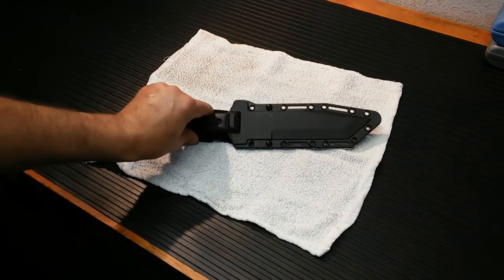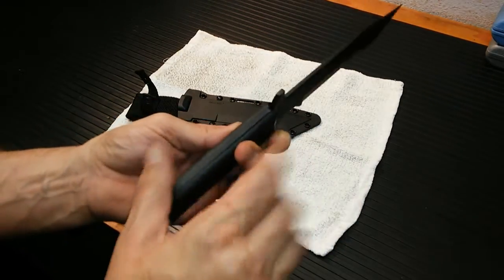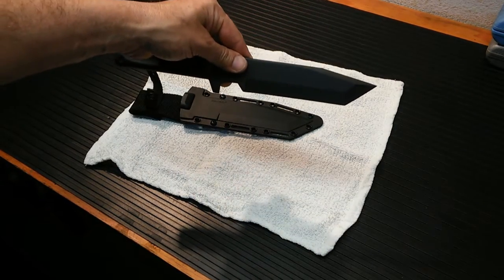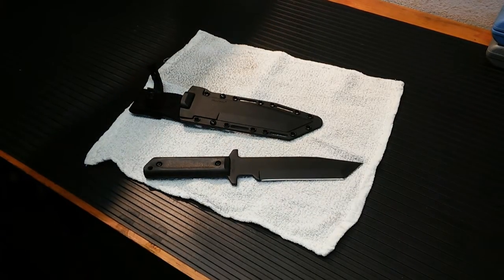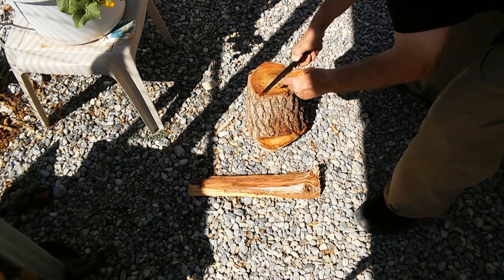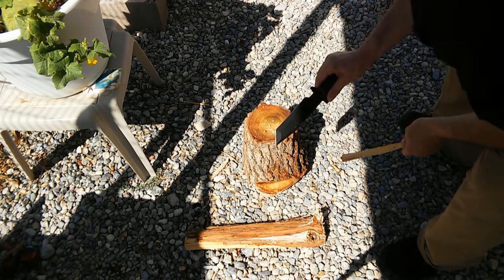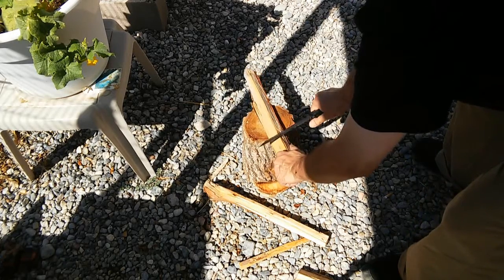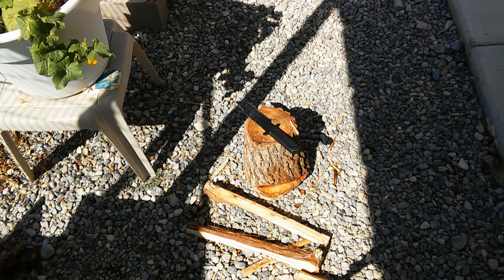The Cold Steel G.I. Tanto Knife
A quick review of my Cold Steel GI Tanto Knife.

G.I. Tanto is a no-nonsense tactical knife that comes with lots of practical uses. It holds an edge nicely, Its made from 1055 carbon steel with a hard spring temper and protected by a black, rust resistant finish. I may remove the finish later, but for now, this was pretty much the first time I took it out to give it a try.